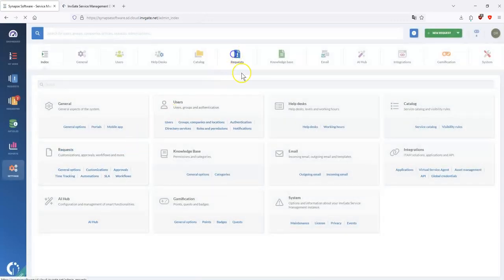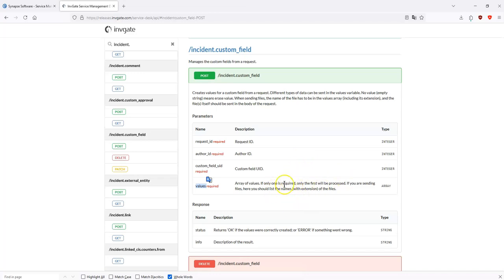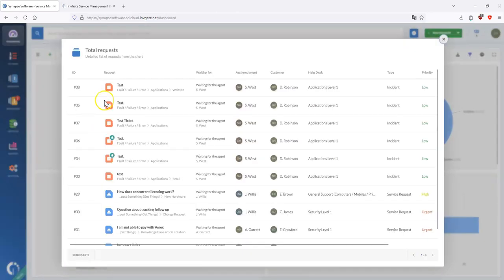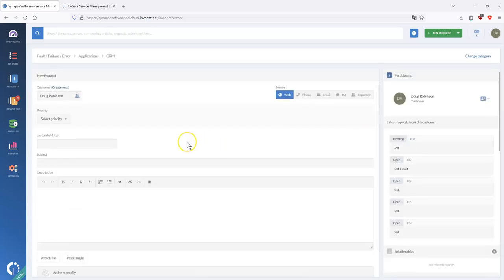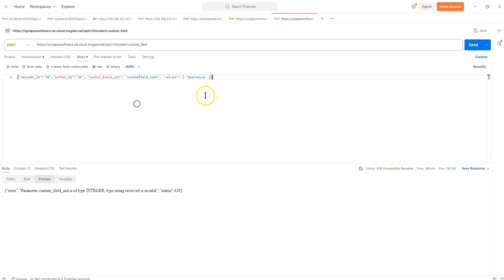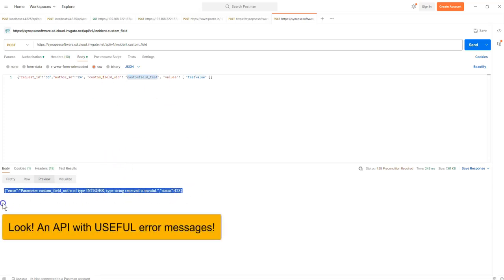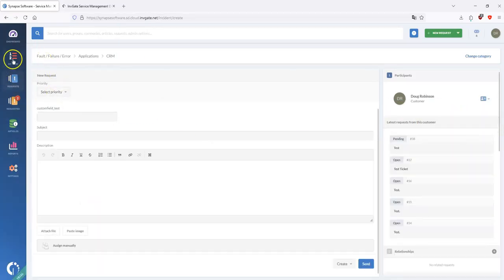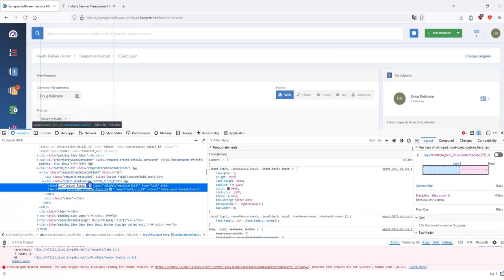How To Get The ID Of Custom Fields In InvGate